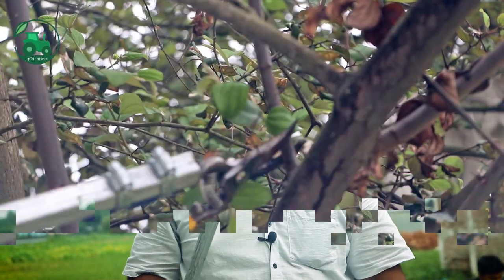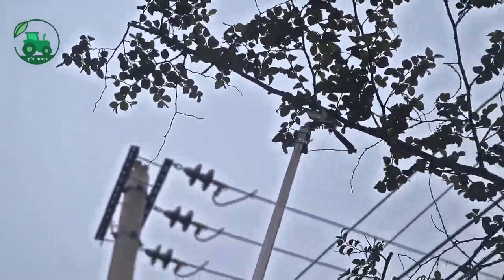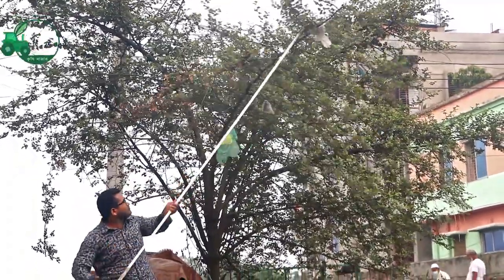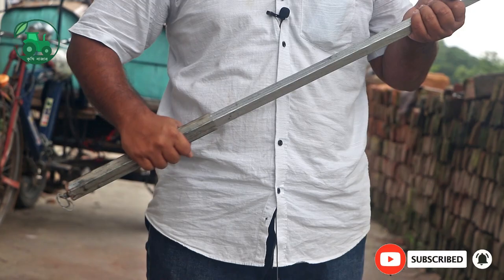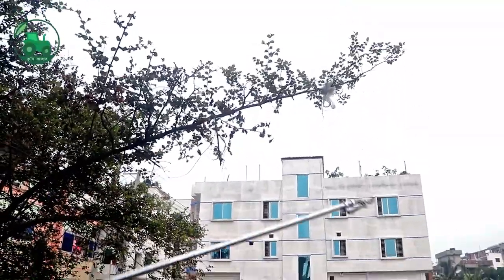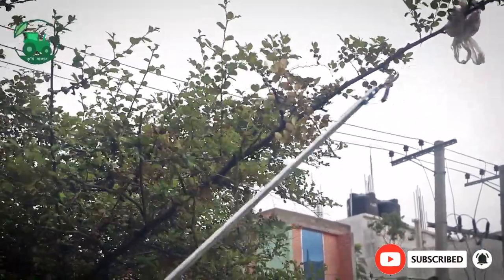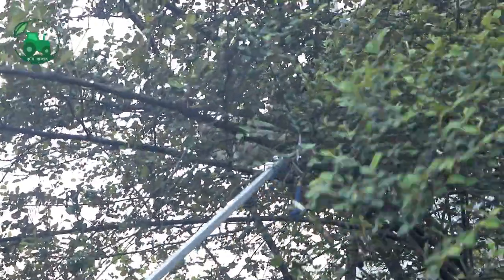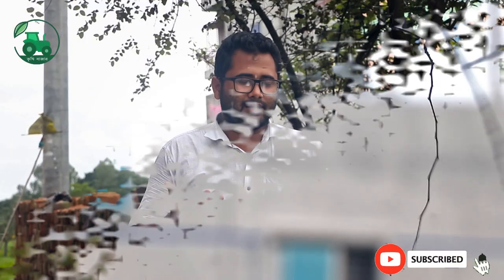উচুতে ডাল কাটার আধুনিক যন্ত্র।ডাল কাটার যন্ত্র। high stalk cutter । কৃষি বাজার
১। হাই স্টোল্ক কাটার (ছোট কাঁচি) - ১৫০০ টাকা
২। হাই স্টোল্ক কাটার (বড় কাঁচি) - ১৬০০ টাকা

অর্ডার করতে ফোন করুনঃ 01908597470 / 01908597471

অর্ডার করতে চাইলে পরিবহন খরচ সমপরিমান অথবা প্রায় ১,০০০ টাকা বিকাশ,রকেট বা ব্যাংকের মাধ্যমে পাঠাতে হবে এবং বাকি টাকা যে কোন পরিবহনে ক্যাশঅন ডেলিভারীর মাধ্যমে নিতে হবে।
পেমেন্টঃ
অনলাইনে অর্ডারঃ
অফিসের ঠিকানাঃ